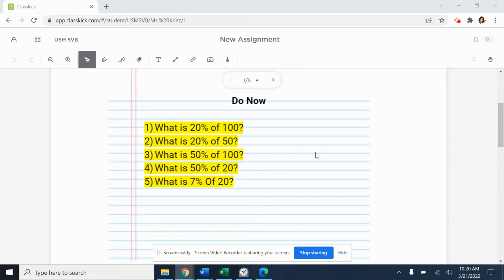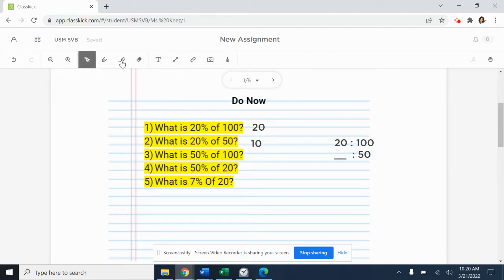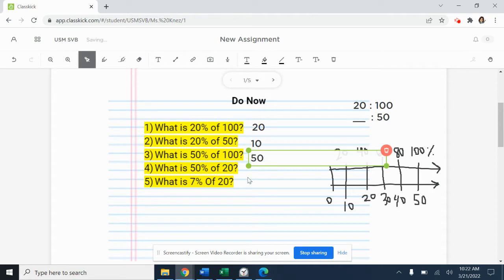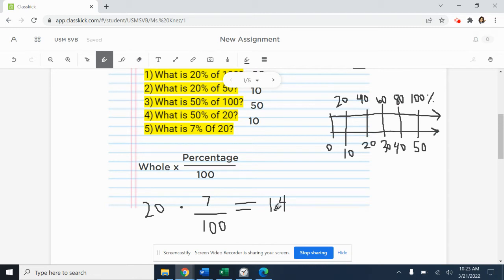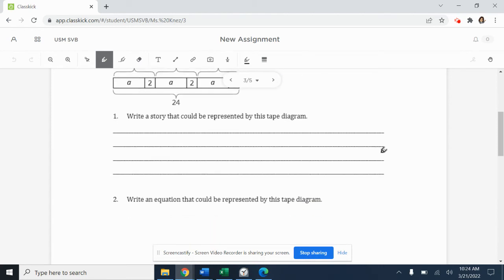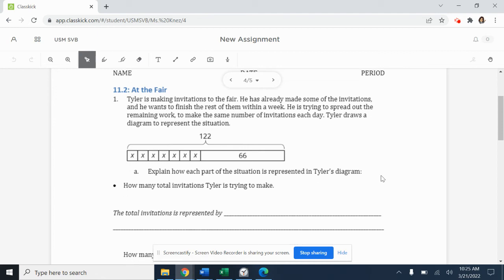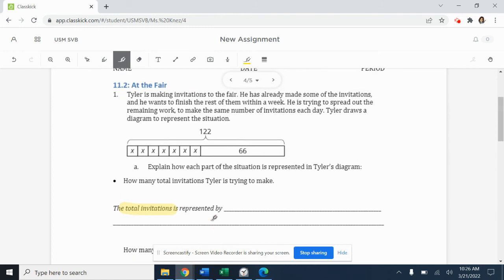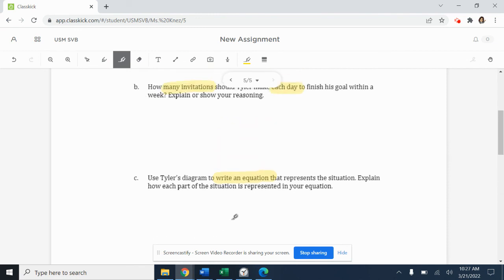(7th) Unit 6 Lesson 11 Day 1 (3/21)